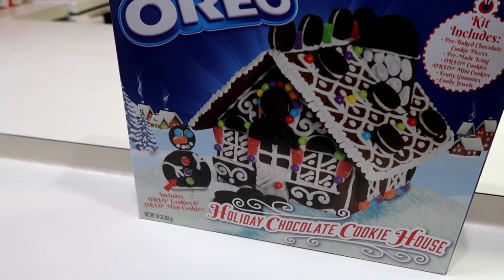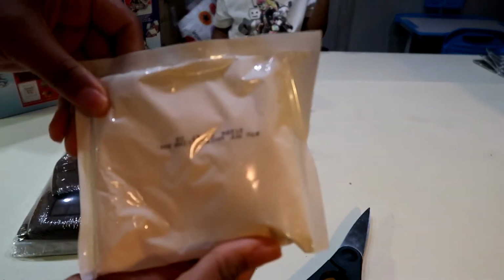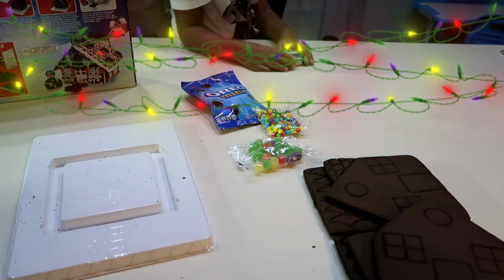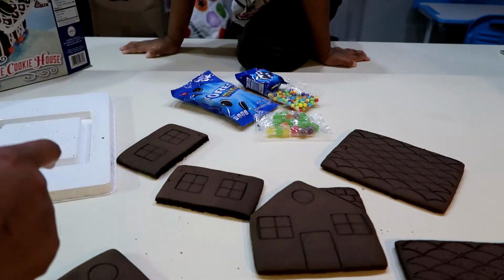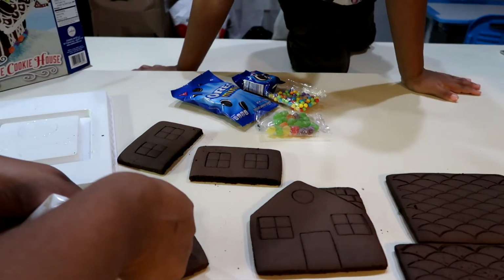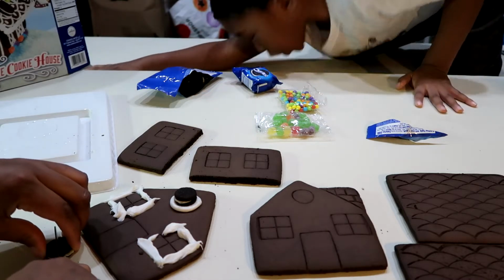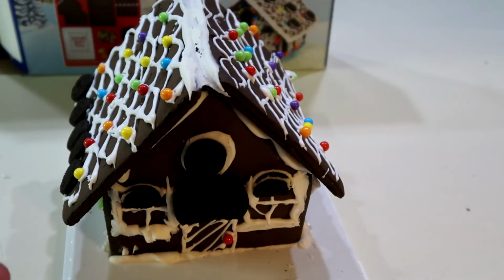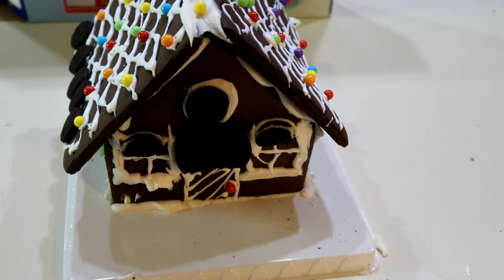Oreo’s Holiday Gingerbread House Kit \ Holiday Cookie House Review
Happy Holidays Tis the Season Shawn and mom made a Oreo Chocolate Cookie House 🏠.

Purchased From Walmart